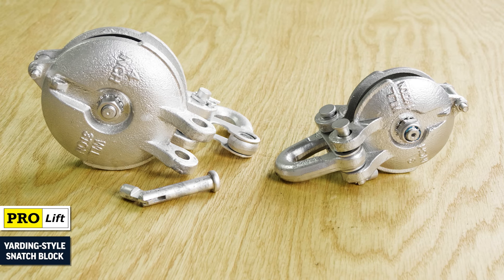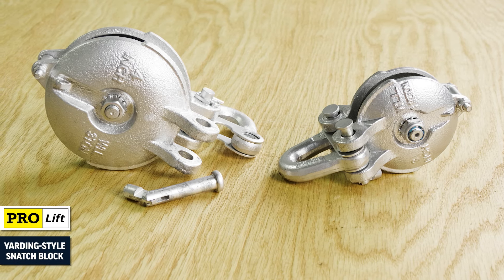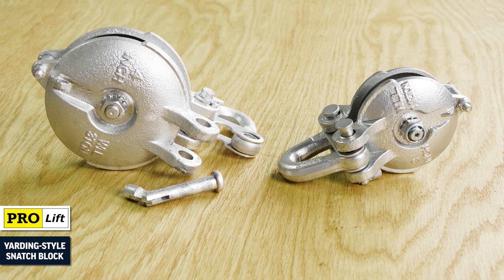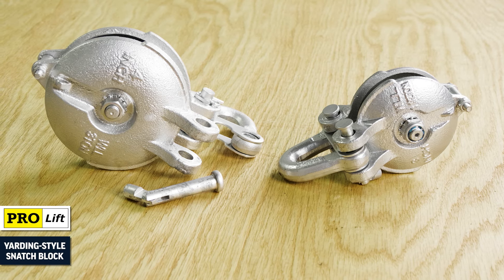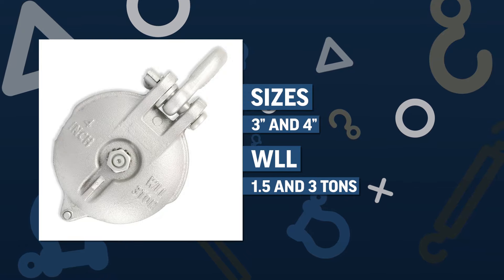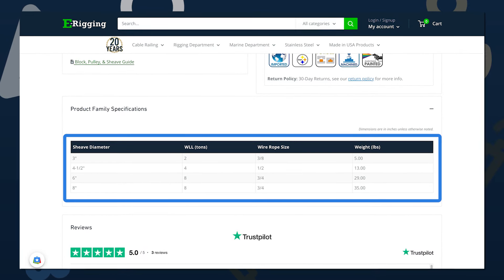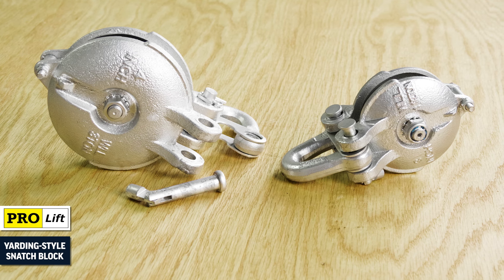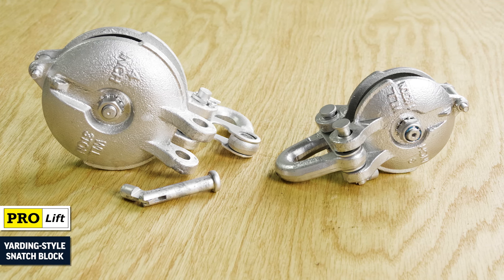Pro Lift Yarding Style Snatch Blocks | E-Rigging Products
Yarding style snatch blocks for your rigging project.